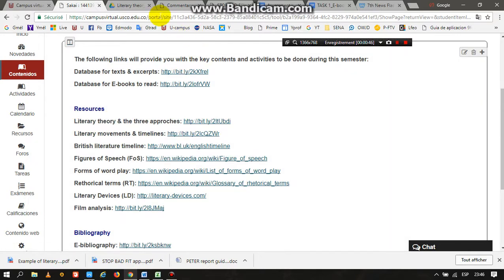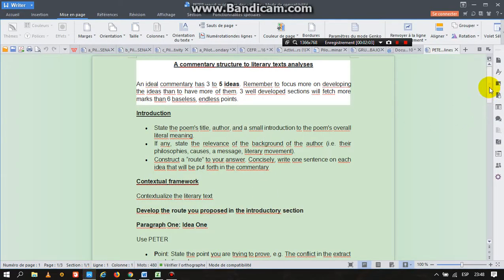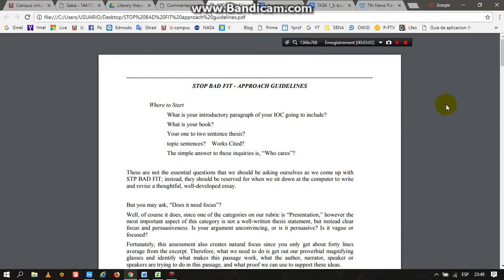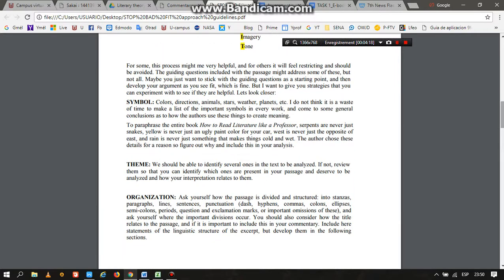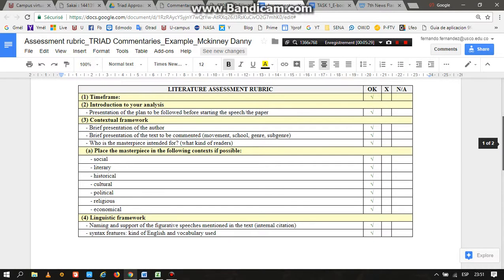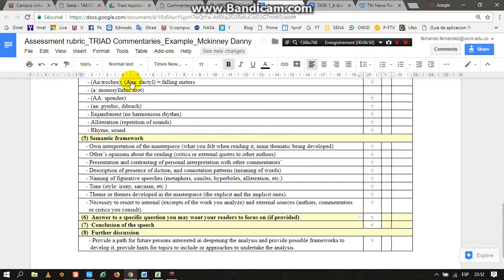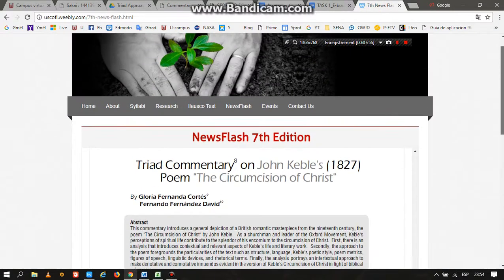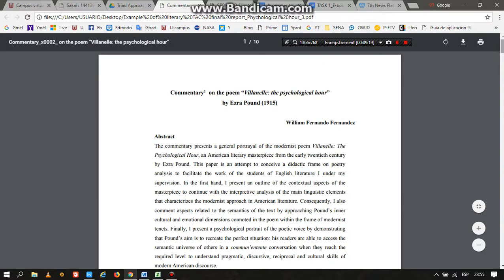Lit tutorial 1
Explanation on the three literary approches. One of them should be followed to analyze a chapter or section of the book you read